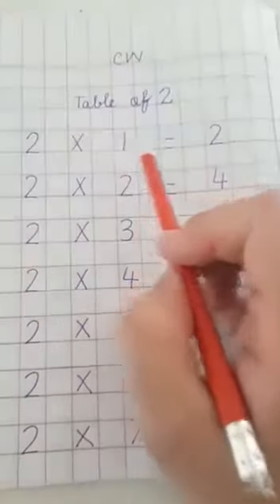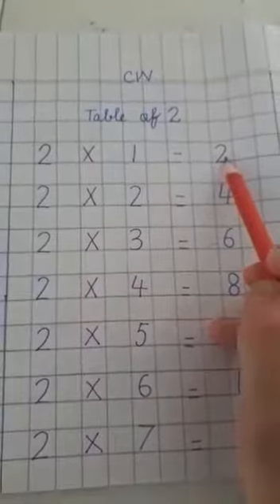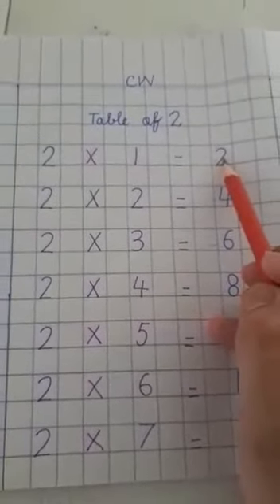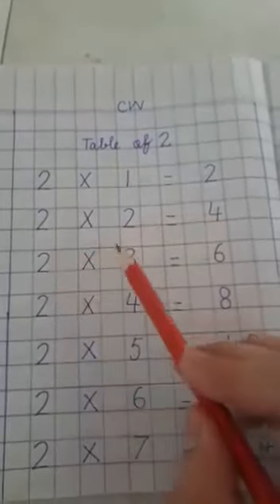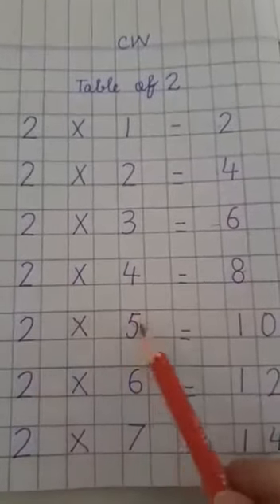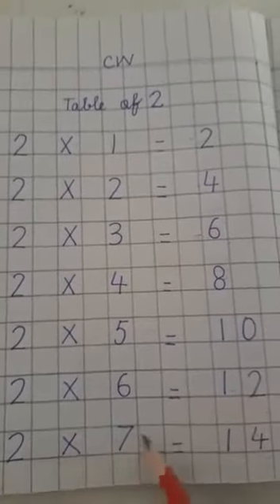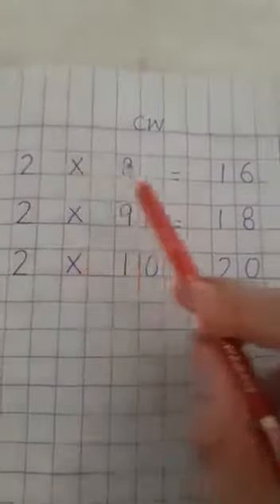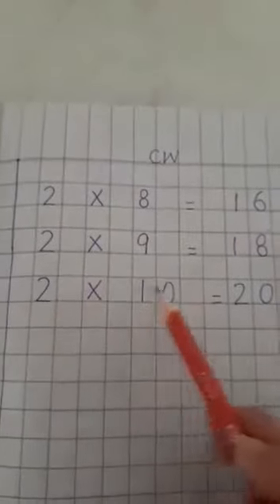Class One | Subject Math | Native Schools | Day 07